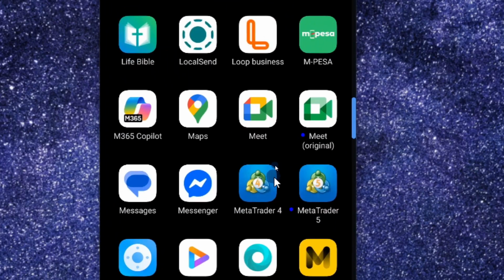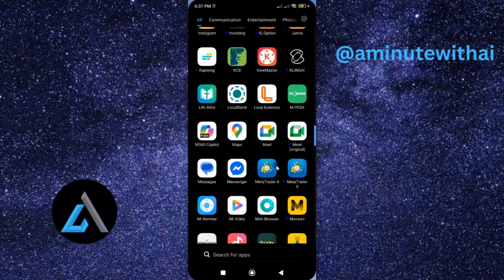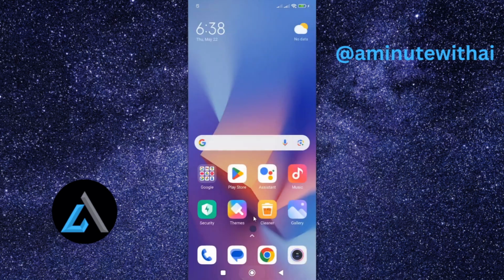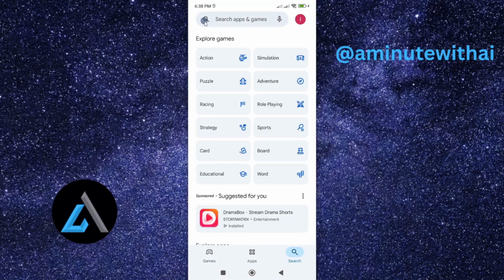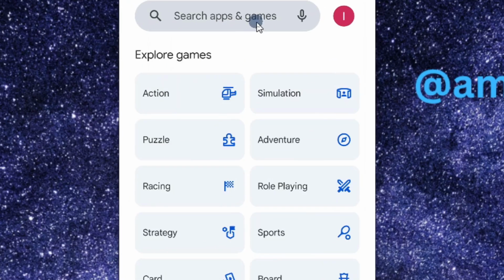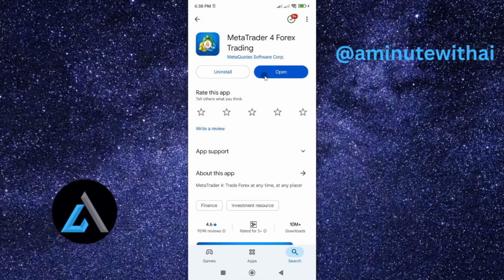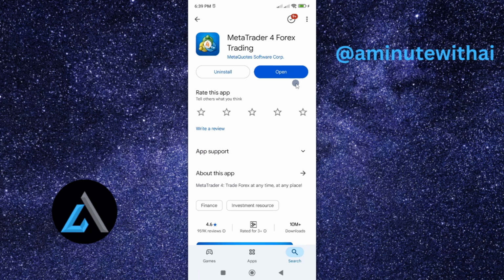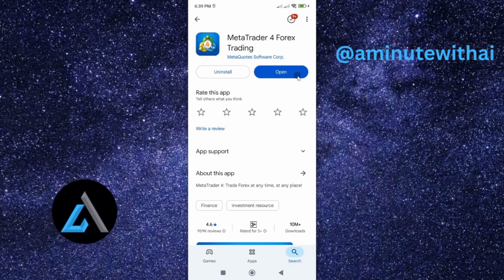How To Update MetaTrader 4 App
Want to make sure you're using the latest version of the MetaTrader 4 (MT4) app? In this video, I’ll show you how to update the MetaTrader 4 app on your smartphone. Keeping the app updated ensures better performance, new features, and improved security for your trading experience.

📲 Step-by-step instructions for Android and iPhone
🔄 Ensure you have the latest version of MT4
✅ Quick and easy update through the app store